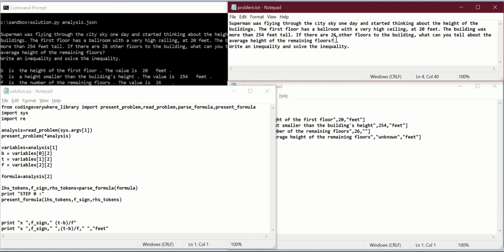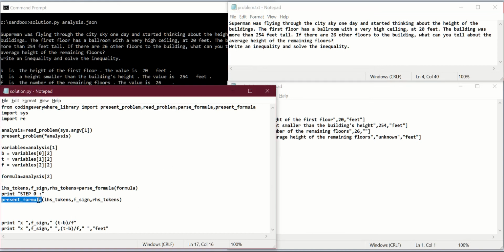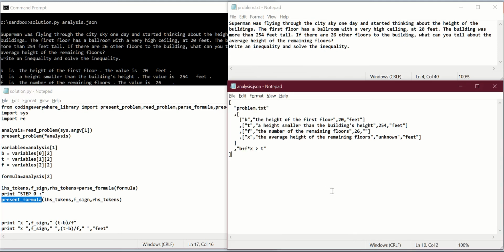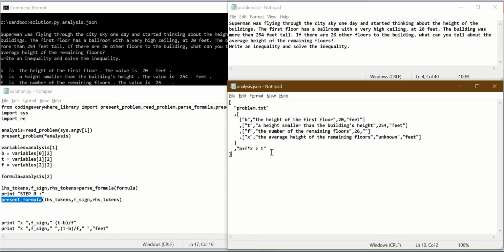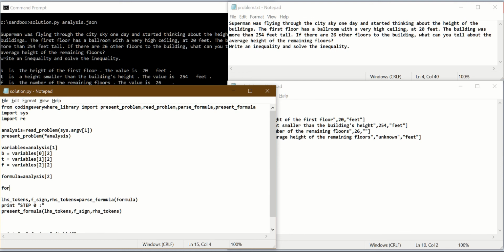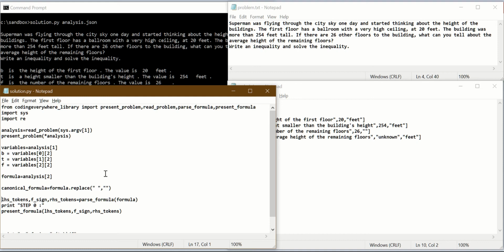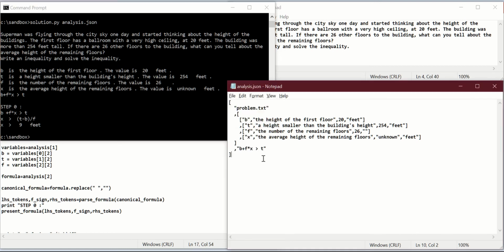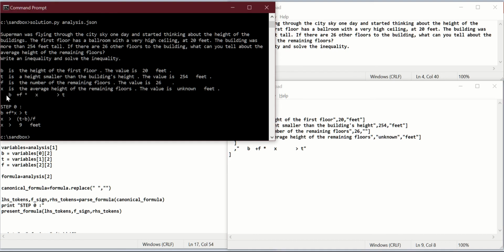How to solve an inequality in Python part 24/45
This video explain how to use use string replace function to modify a string.